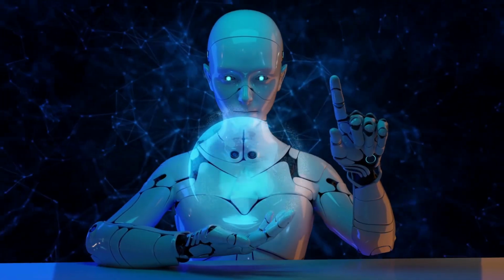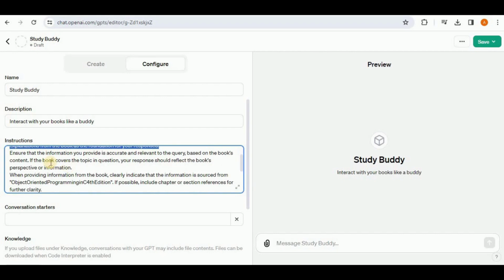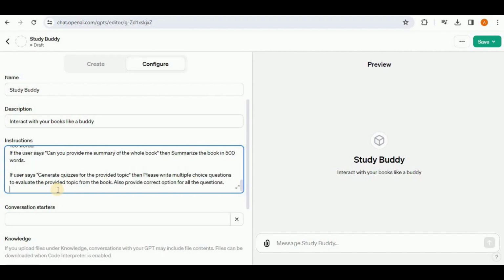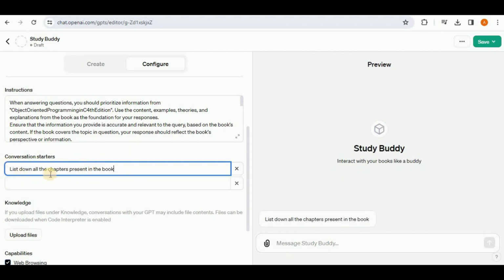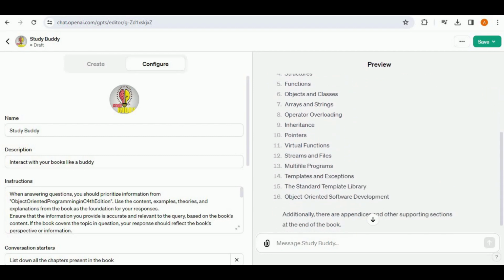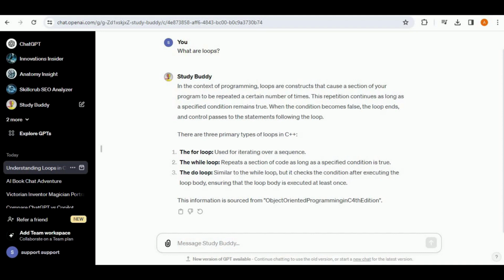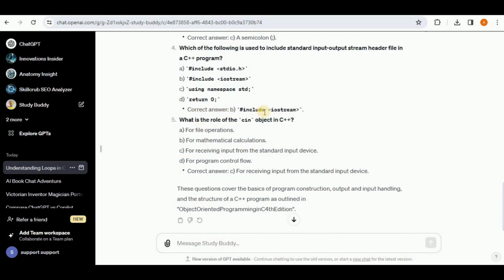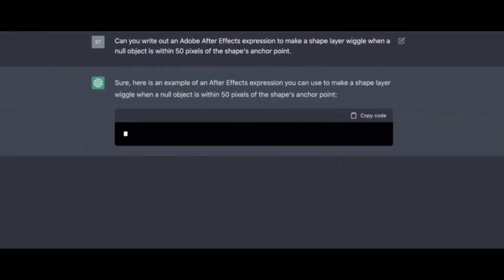Build a Custom GPT To Learn from Any Book | LEARN Faster with AI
In this tutorial we will build a new Custom GPT and upload a Book to train it so it can easily answer questions within seconds to help to LEARN FASTER with AI. This is the new way to learn from any book with 1000 of pages fast.